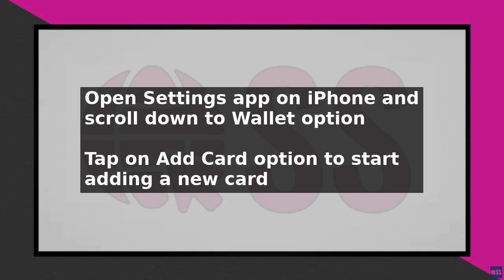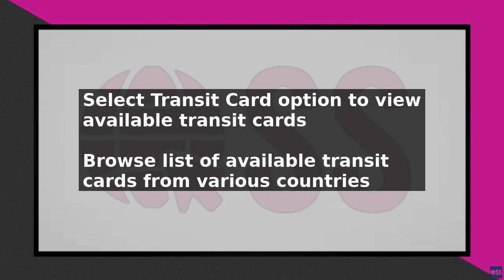How To Add Presto Card To Apple Pay (2025)